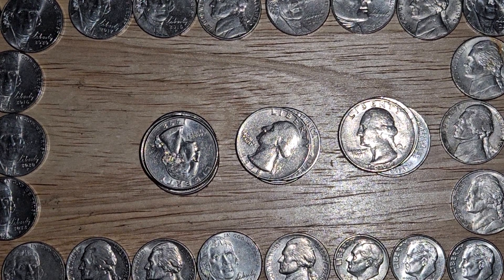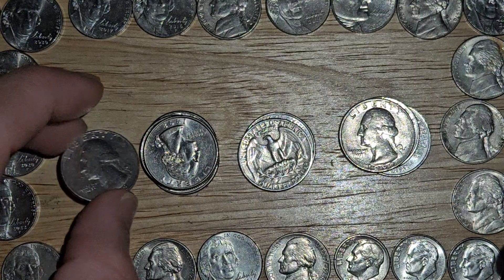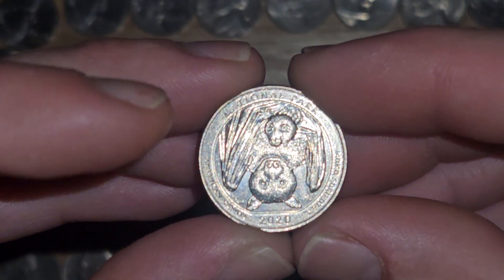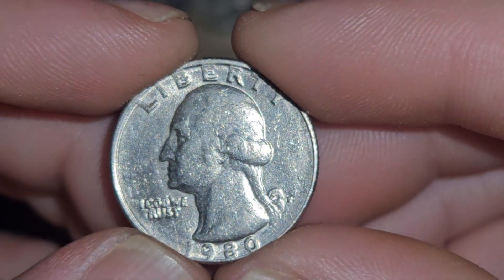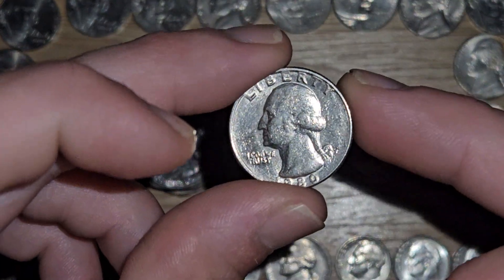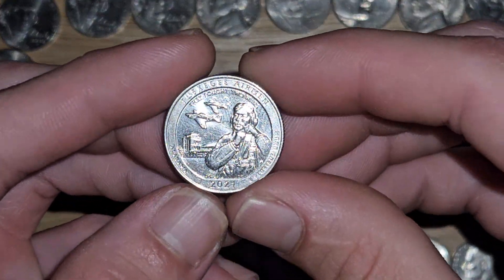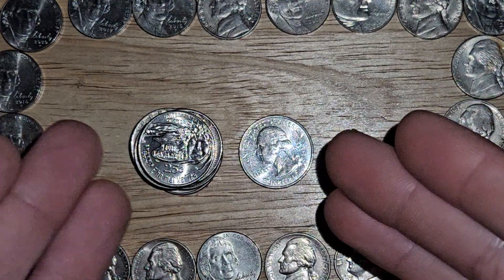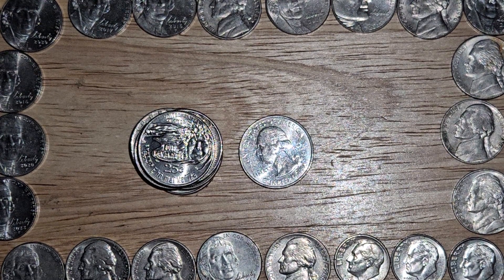some truly BEAUTIFUL quarters (old & new)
this video is my shinyest coins from this past week, i really LOVE finding quarters from the 60s and 50s in beautiful shape, small change is still possible to find awesome quality coins, sometimes alls it takes is a trip to the store to get that coin.